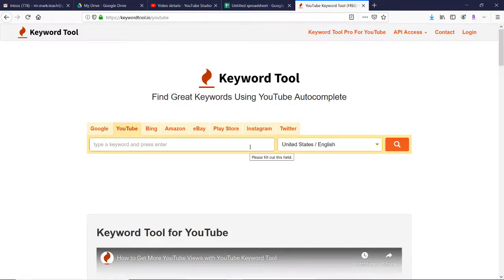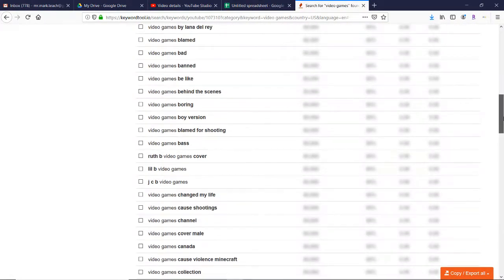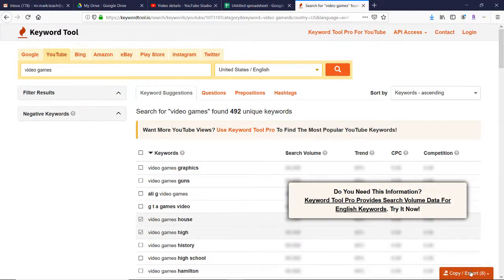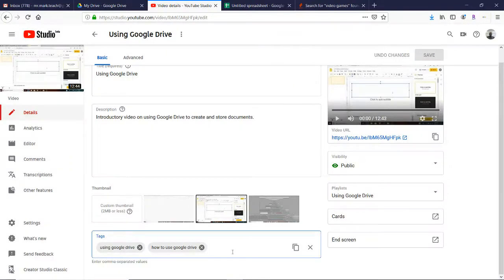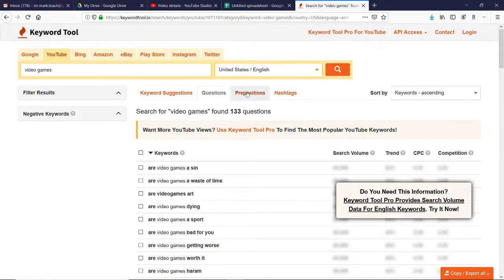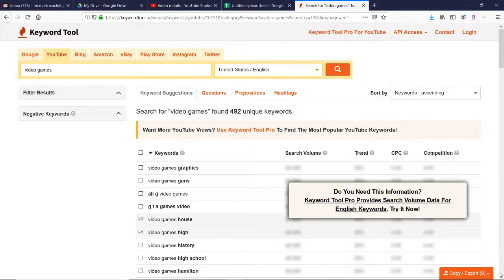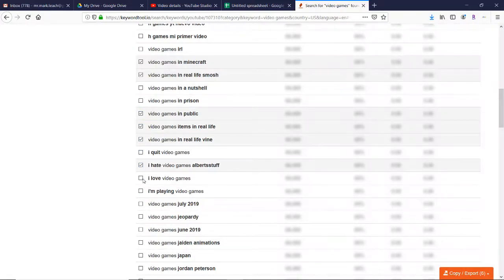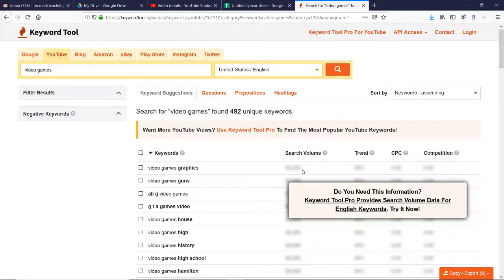How to Get Ideas for YouTube Videos (Using Keyword Tool)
Need new ideas for YouTube video topics and titles. Use Keyword Tool, a free online tool that gives you long lists of phrases that are actually being searched on YouTube. Actual things that YouTube viewers are looking for on YouTube that you create a video about. Also, see how you can select, copy, and create a list of these phrases, or add them directly to a video as tags.

Then if you want to check which phrases are actually trending use another free tool trends.google.com

Also, see my earlier video on Using Google Trends if you need help: